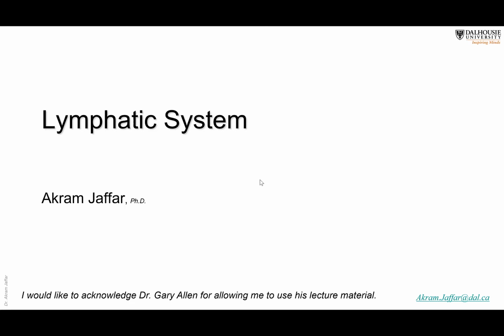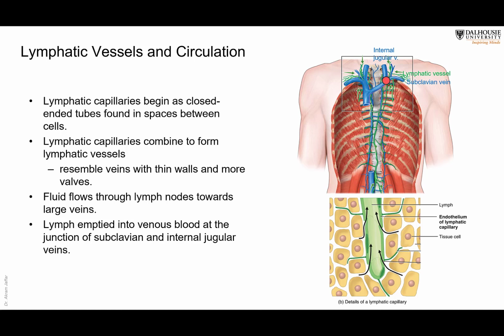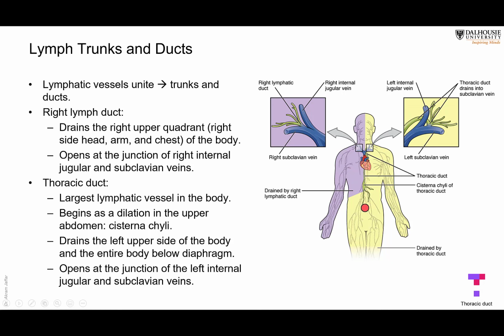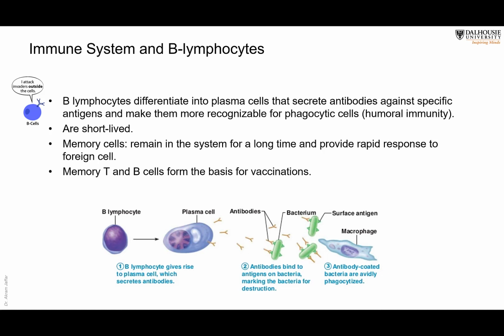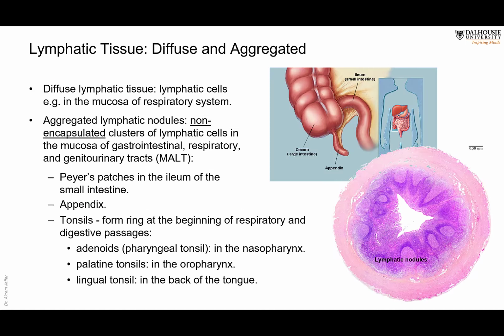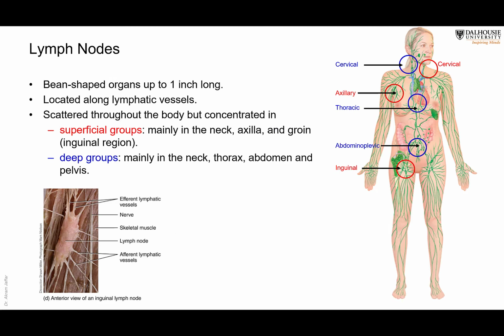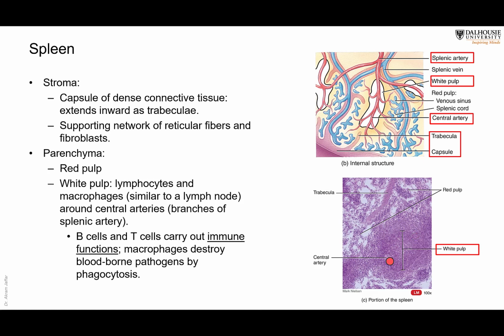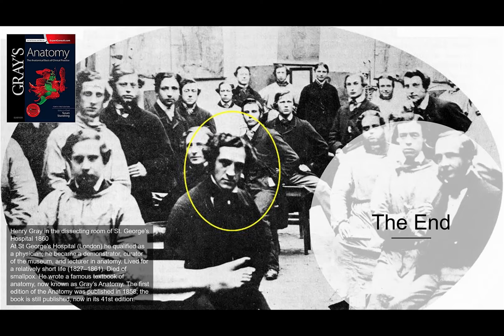ANAT1010_27_lymphatic system + Anki flashcards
Download Anki-compatible flashcards customized to align with the learning objectives of this session

Video sections:
0:00 Introduction
0:10 Components of the lymphatic system
2:04 Functions of the lymphatic system
4:05 Lymphatic vessels and circulation
5:33 Lymphatic capillaries
7:19 Lacteals
8:20 Lymph trunks and ducts
10:18 Formation and flow of lymph
10:53 Edema
12:24 Immune system and lymphatic tissue
13:22 Immune system and B-lymphocytes
15:14 Immune system and T-lymphocytes
16:46 Lymphatic organs and tissues
17:53 Lymphatic tissue: diffuse and aggregated
20:00 Lymph nodes
21:35 Metastasis through the lymphatic system
22:23 Lymph nodes
23:03 Lymph nodes - stroma (framework tissue)
23:45 Lymph nodes - parenchyma (functional tissue)
24:46 Spleen
25:27 Spleen
28:25 Rupture of the spleen
29:12 Thymus
29:40 Thymus